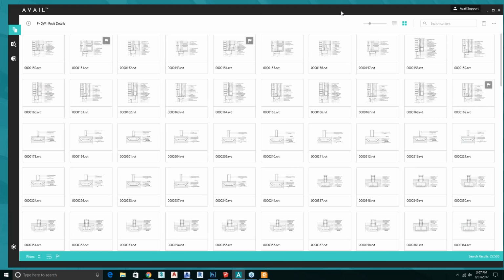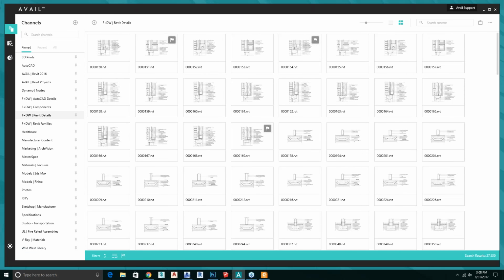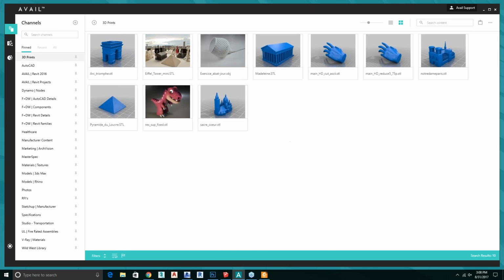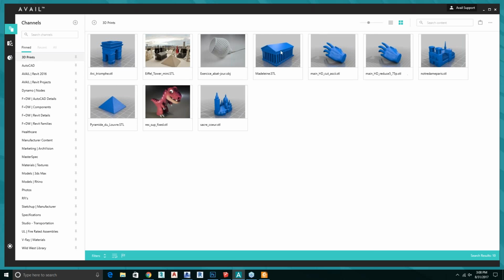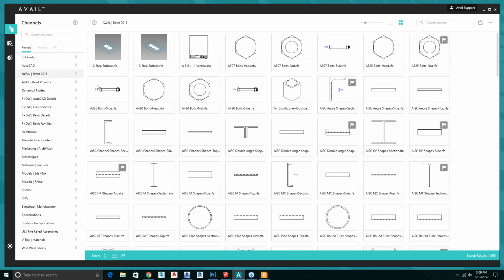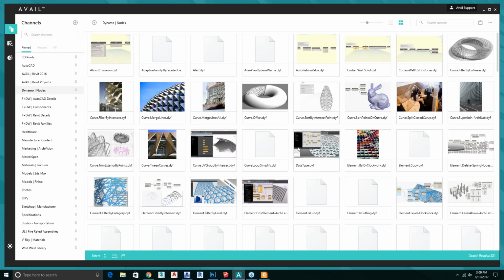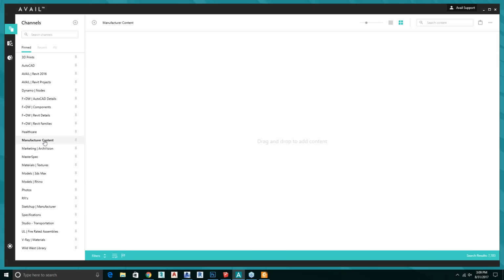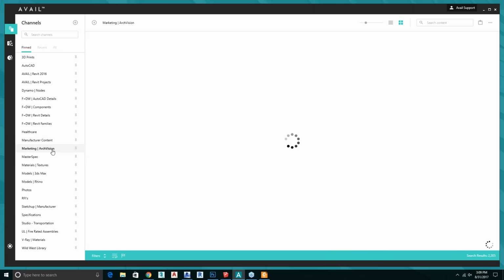Organizing Revit Assets